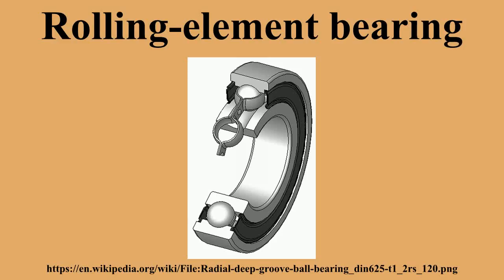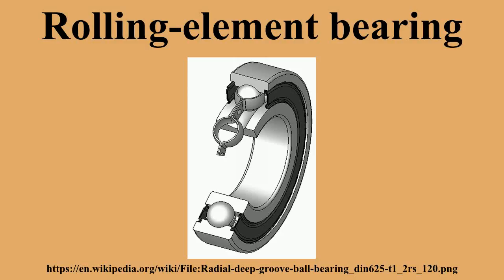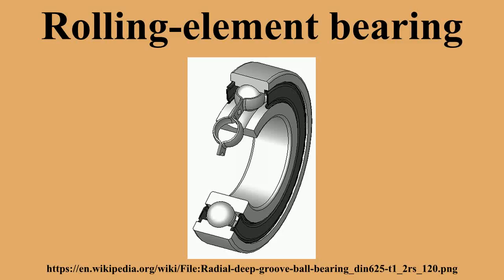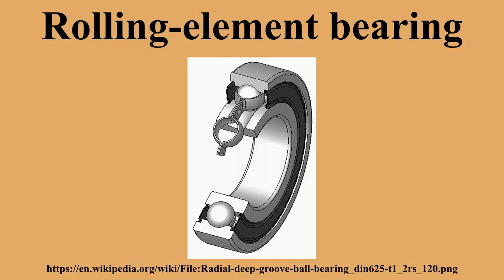Rolling-element bearing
Ad-free videos.

A rolling-element bearing, also known as a rolling bearing, is a bearing which carries a load by placing rolling elements between two bearing rings called races.The relative motion of the races causes the rolling elements to roll with very little rolling resistance and with little sliding.One of the earliest and best-known rolling-element bearings are sets of logs laid on the ground with a large stone block on top.As the stone is pulled, the logs roll along the ground with little sliding friction.

---Image-Copyright-and-Permission---
About the author(s): Silberwolf
---Image-Copyright-and-Permission---